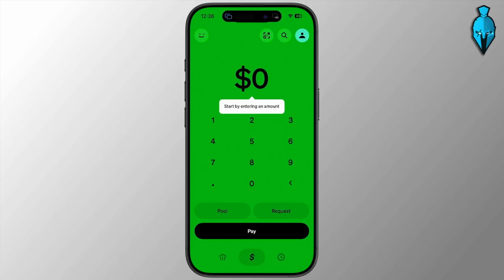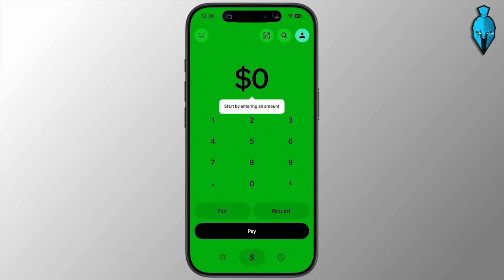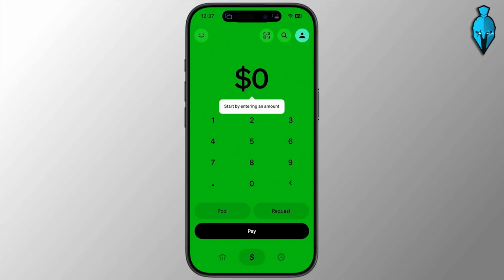How To Borrow Money From Cash App - Full Guide